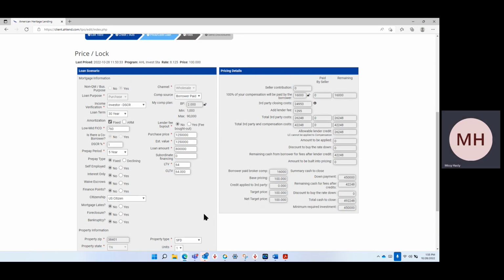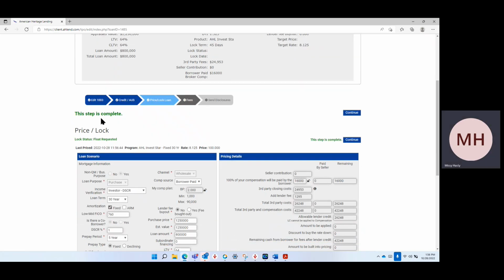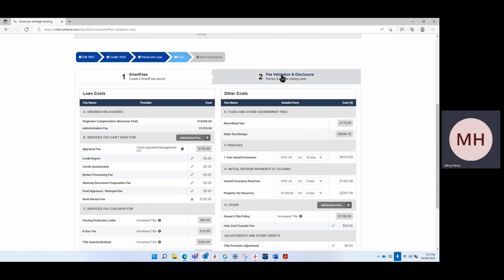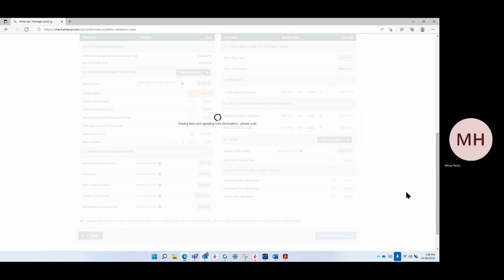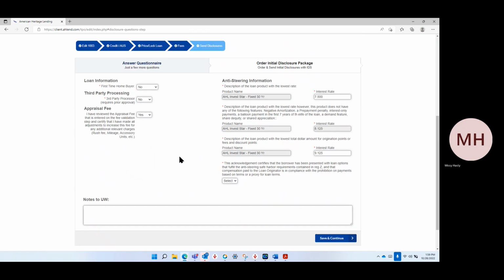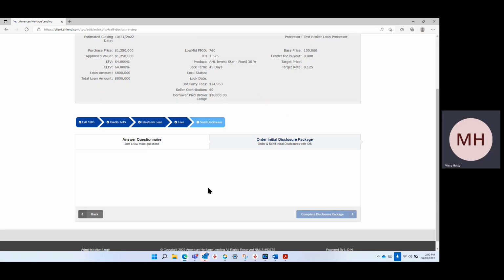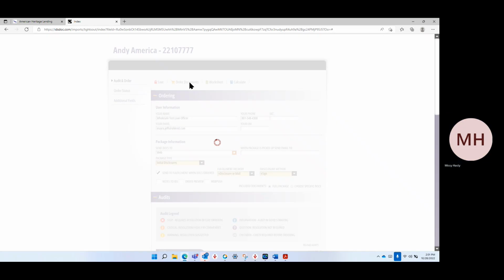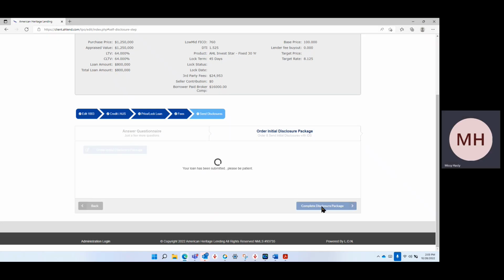Sending Initial Disclosures